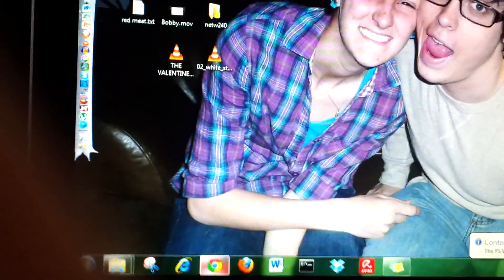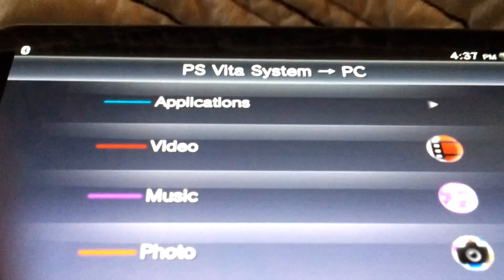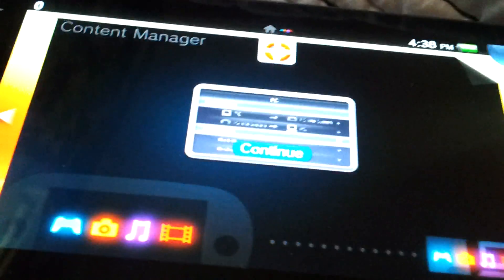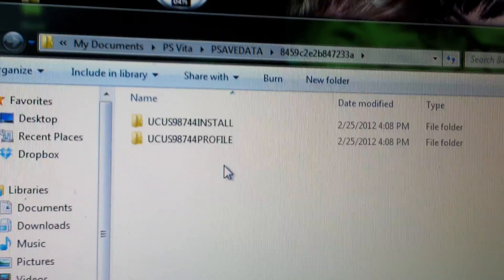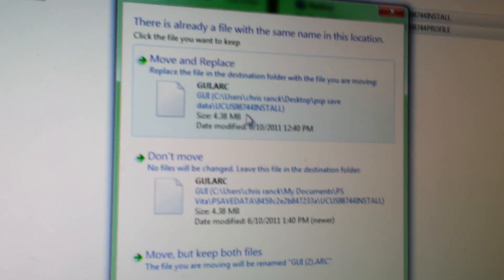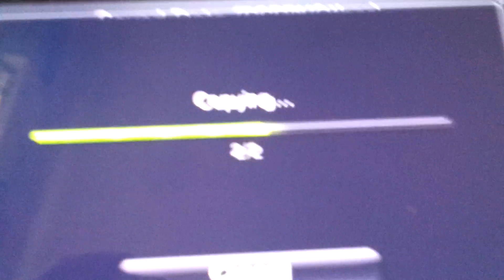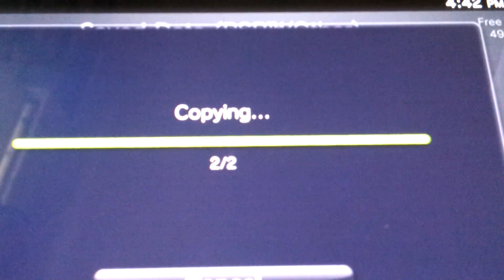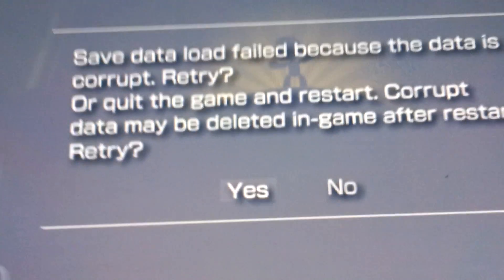PSVita HELP PSP save data transfer not working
PSP save data transfer on PS vita not working